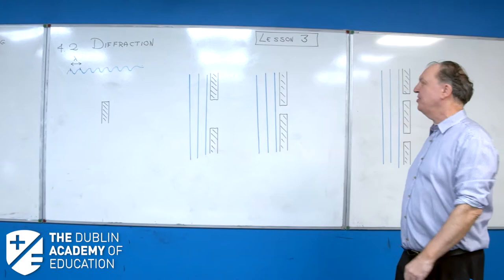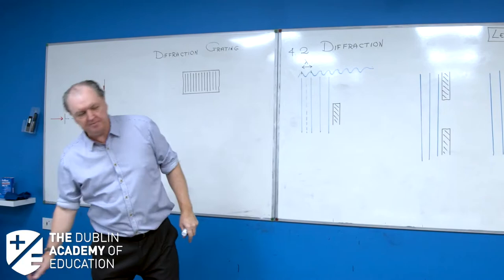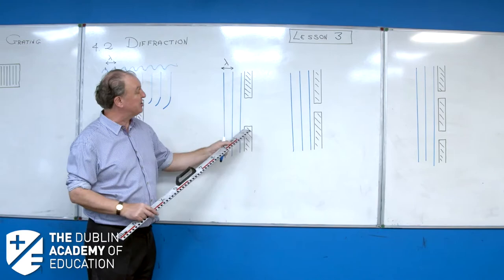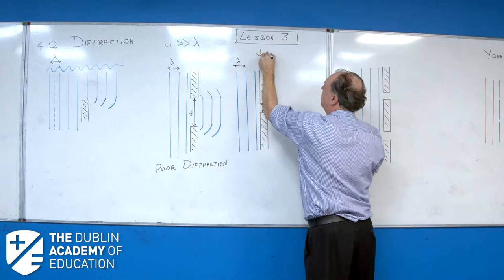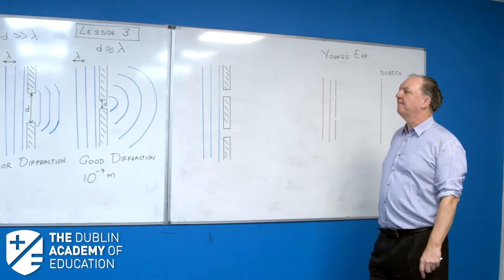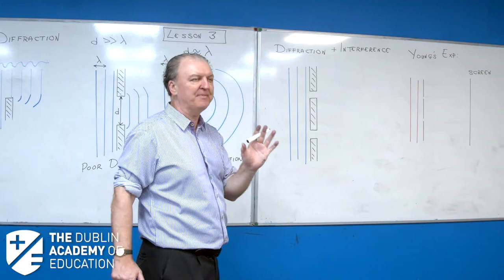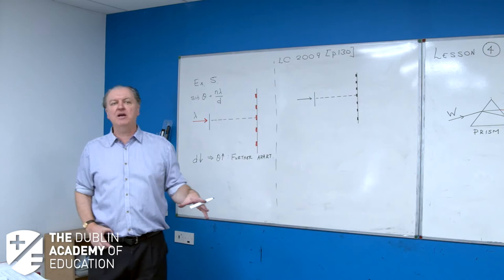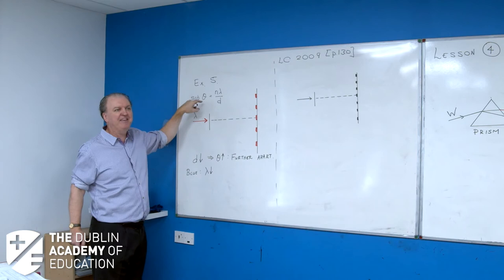Free Leaving Cert Physics Class with Kieran Mills (Part 3)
In this video, Kieran will be going through some essential content for your Higher Level Physics Paper - Wave Nature of Light and Diffraction, as well as doing a thorough overview of the course and the exam.